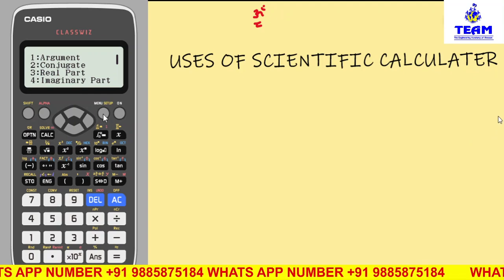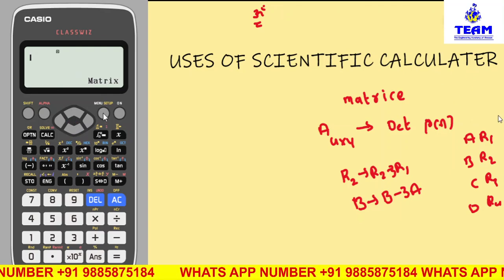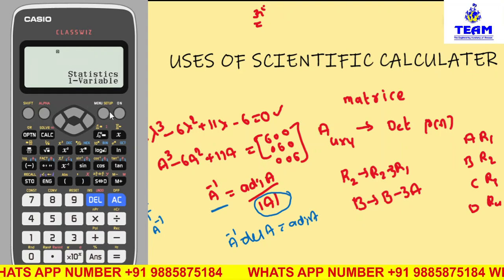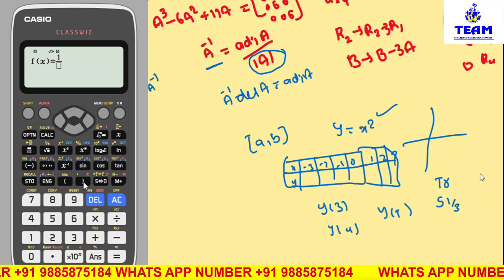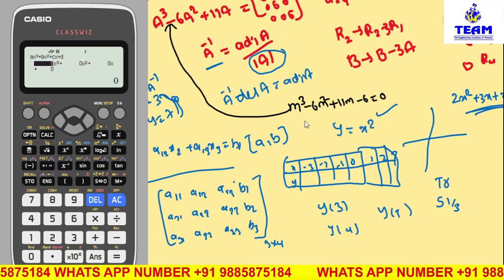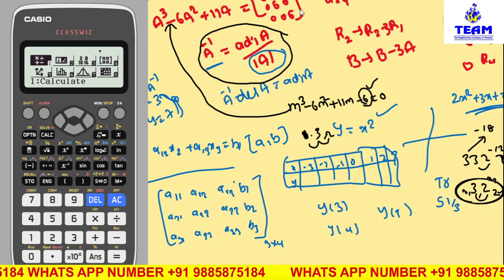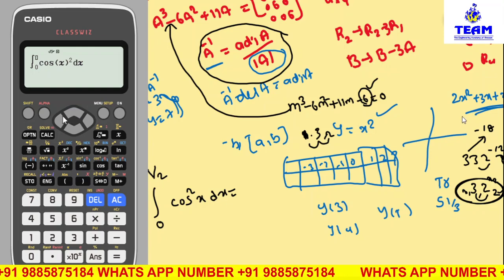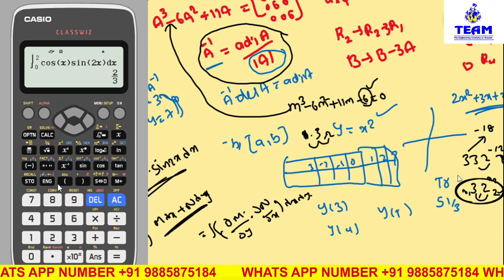How To Use Your Casio Fx991EX Calculator Like A Pro!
TEAM Education